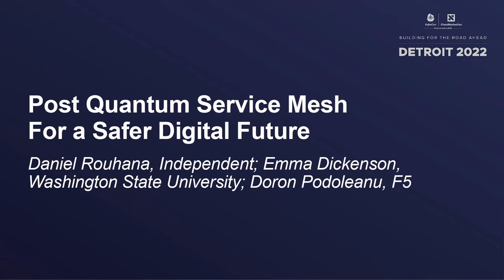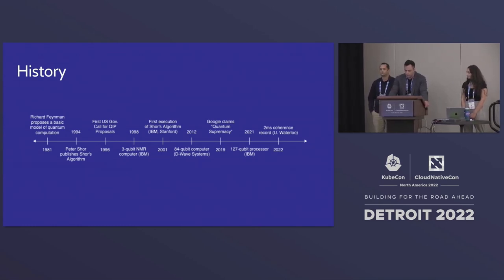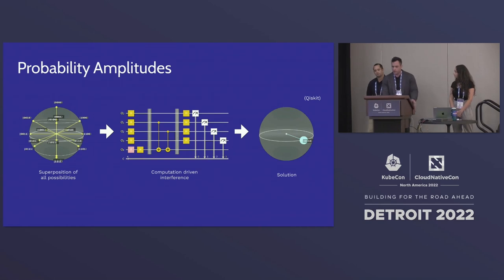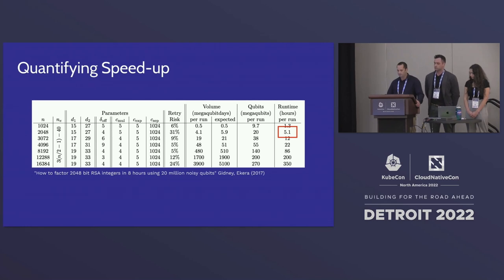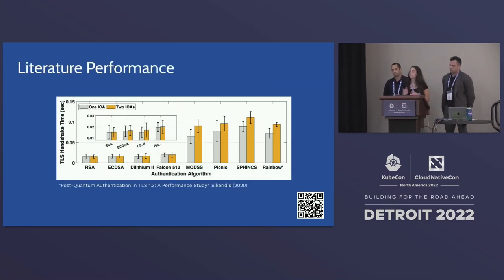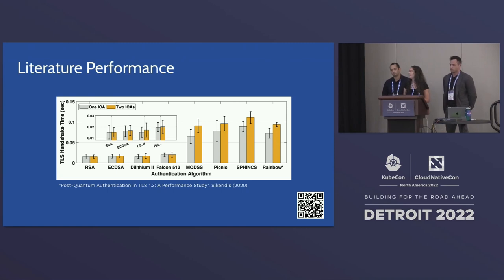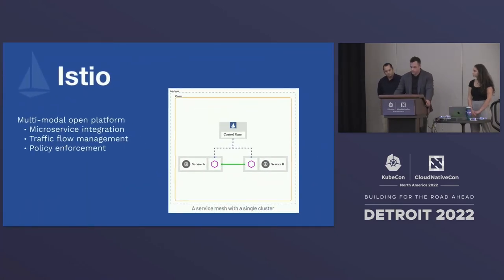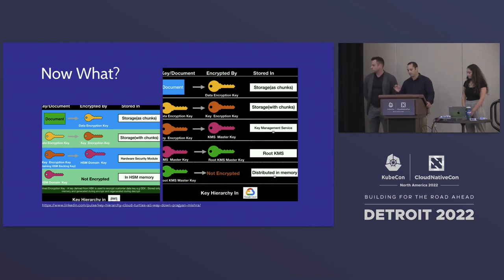B’Envoy-age to Pre-Quantum Encryption - Daniel Rouhana, Emma Dickenson, Doron Podoleanu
B’Envoy-age to Pre-Quantum Encryption - Daniel Rouhana, Independent; Emma Dickenson, Washington State University; Doron Podoleanu, F5

Speakers: Doron Podoleanu, Daniel Rouhana, Emma Dickenson
Reverse proxies, services meshes and API Gateways are booming as the cloud native motion soars and eats the world. Meanwhile, the implications of fault-tolerant quantum computers and the variety of actors pursuing such capabilities threaten the underlying security and integrity of widely used software and network stacks. What happens to cloud native stacks, organizations which operate cloud stacks and to the operators when faced with an adversary who possesses a quantum computer? The issue necessitated the development of novel protocols and schema to protect the free flow of information across the internet. While public cloud providers are leading the industry charge in that aspect, the most popular reverse proxies, service meshes, and other commonly used software seems to not address those issues. In this panel we would like to share with you our work which includes the inception of quantum resistant cloud stack. We are porting Envoy and Istio to run quantum resistant cryptography algorithms across the stack thus incepting quantum resistant cloud native stack. We hope to see continued expansion of the effort is needed to cover multiple projects, undoubtedly with the help of the open-source community.